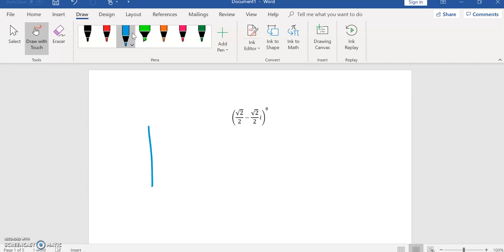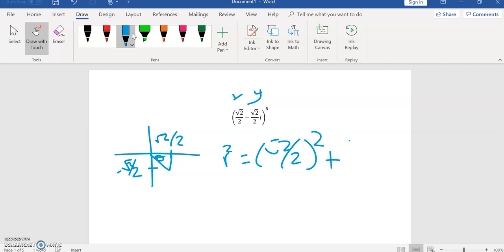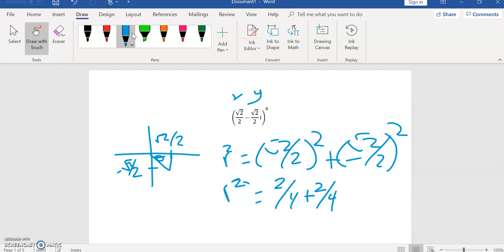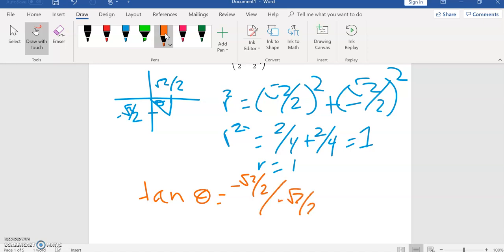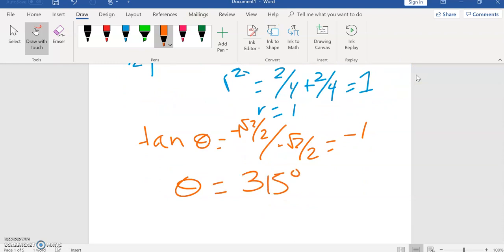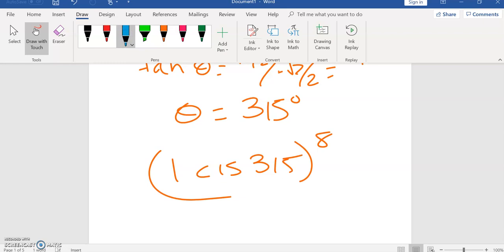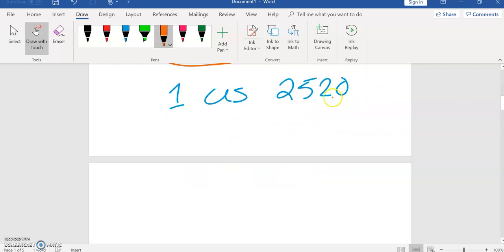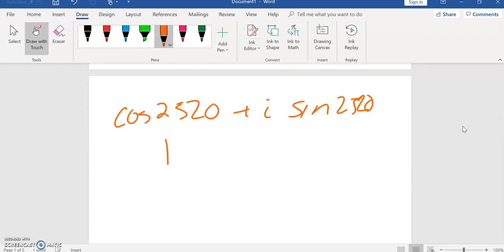8.4 - De Moivre's Theorem Application [Math 152]